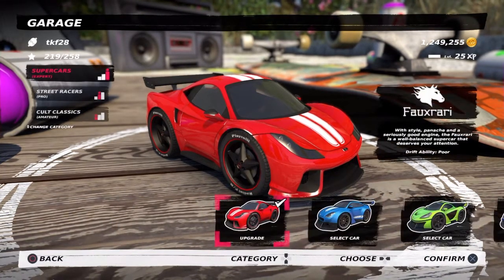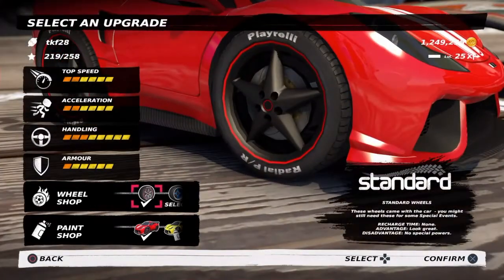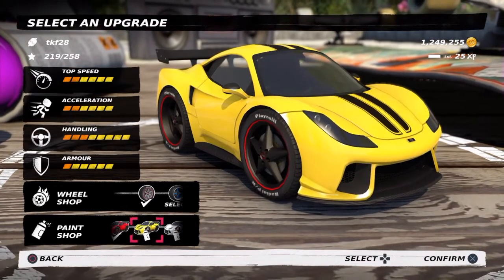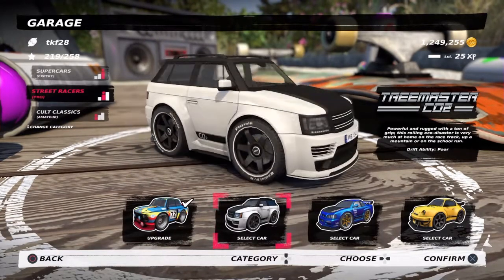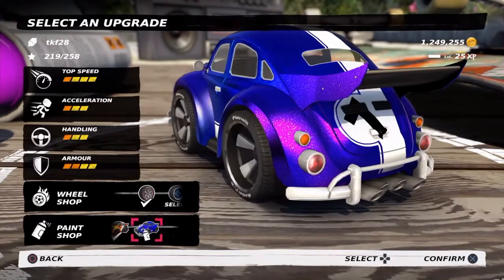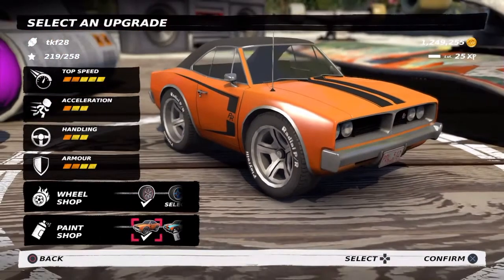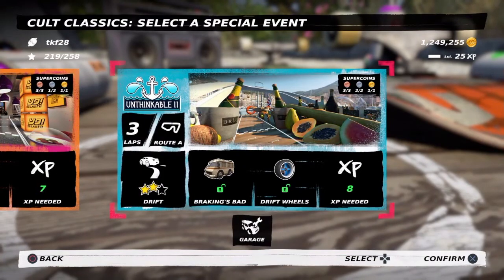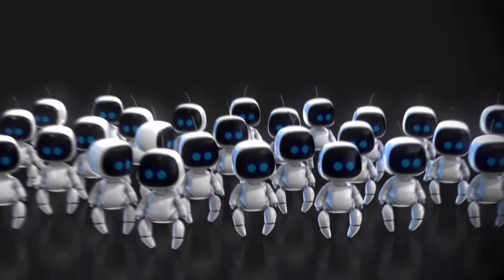TABLE TOP RACING: WORLD TOUR - GAME MODES & CARS